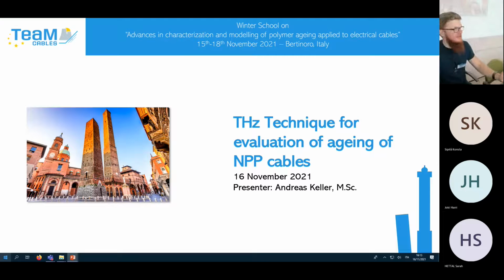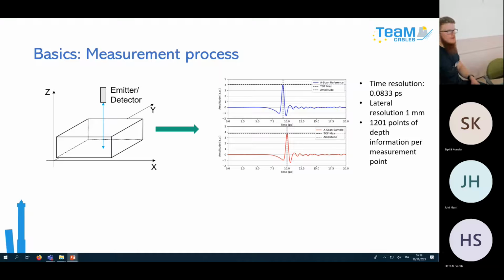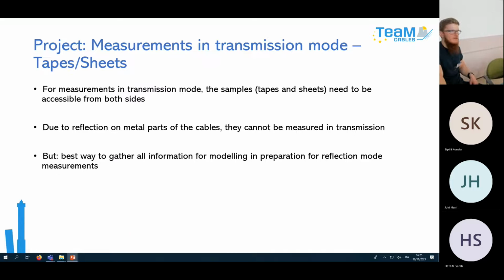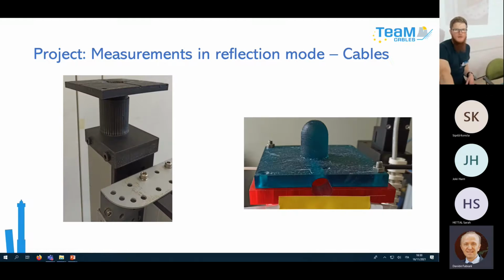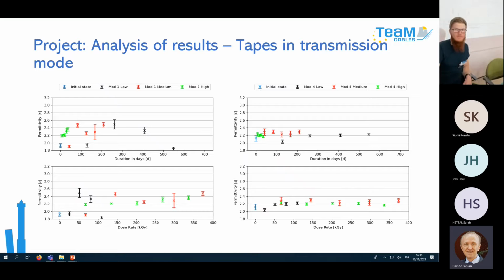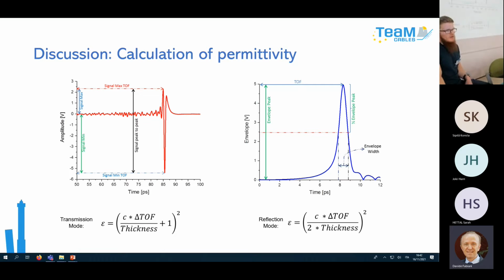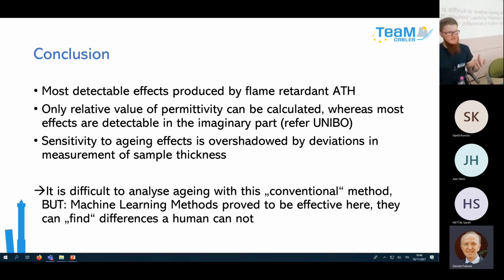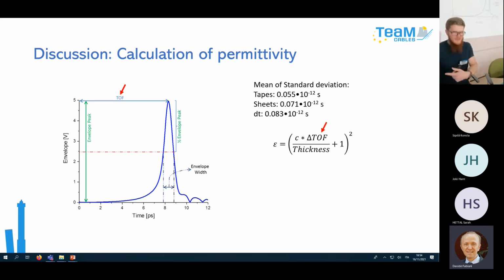Advances in characterization and modelling of polymer ageing applied to electrical cables [10]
TeaM Cables Winter School – November 2021

THz technique for evaluation of ageing of NPP cables - Andreas Keller, Fraunhofer Institute for Nondestructive Testing IZFP, Saarbrücken, Germany

TeaM Cables has received funding from the Euratom research and training programme 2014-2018 under grant agreement No 755183